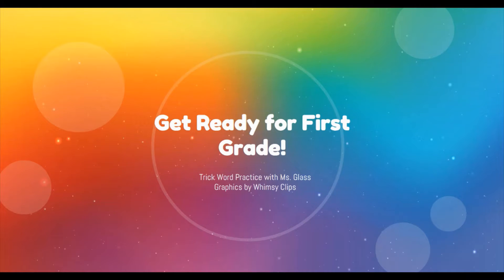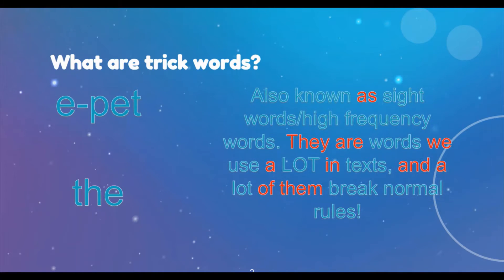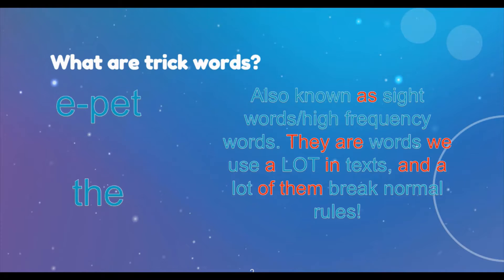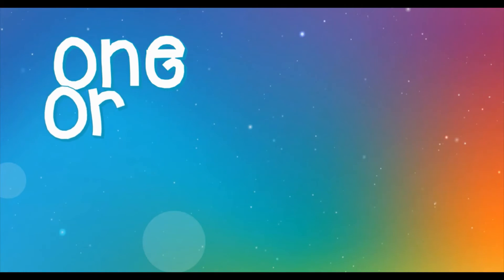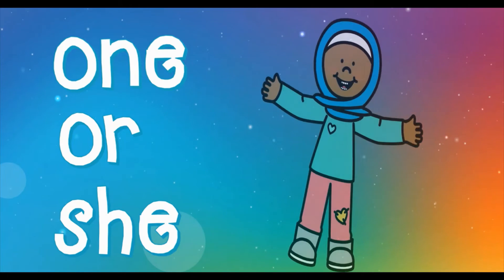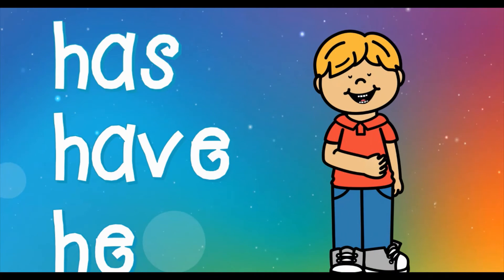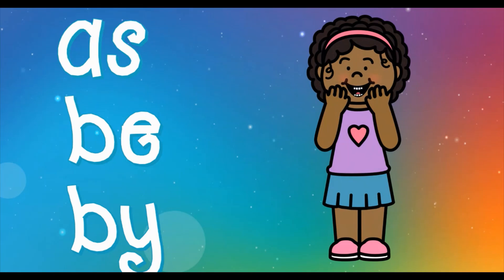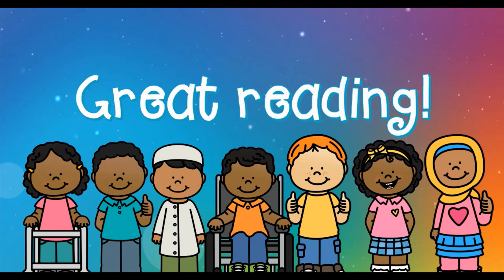Kinder Trick Words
These are words that incoming first graders should be able to read quickly and automatically- without sounding them out!